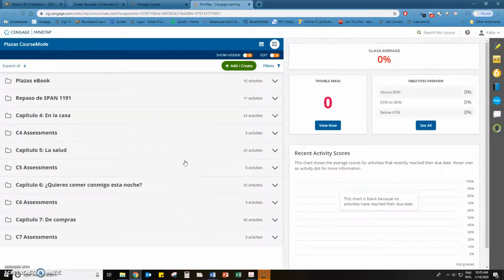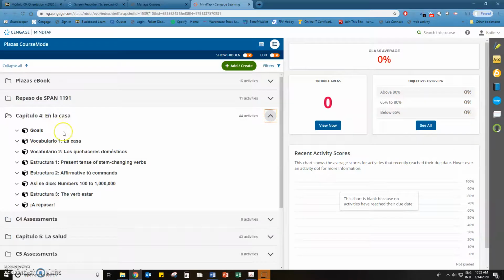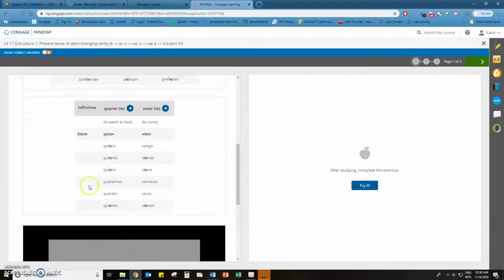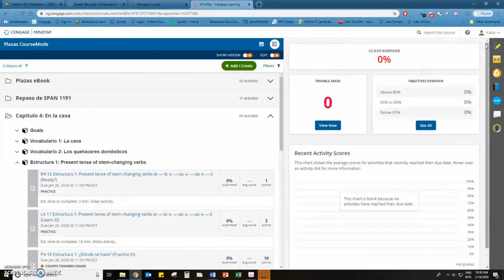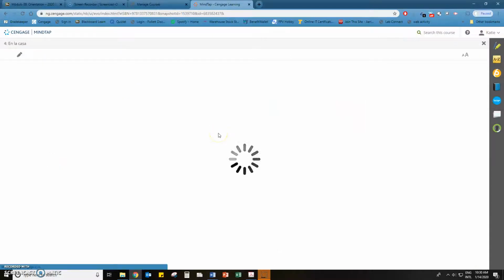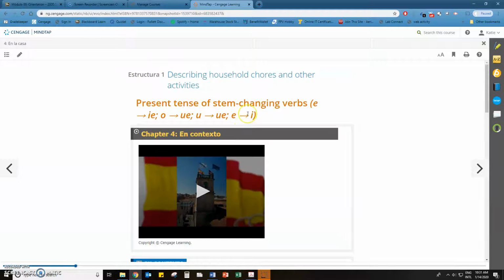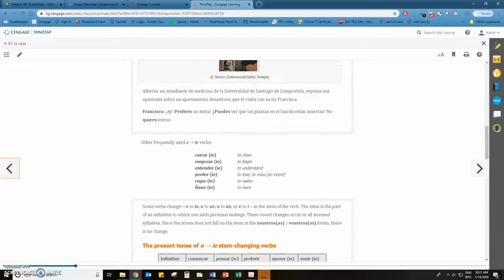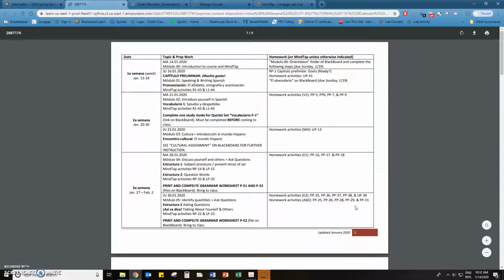MindTap eBook for GWs